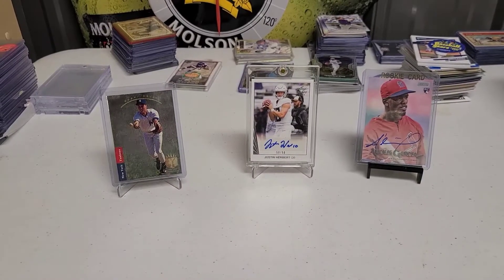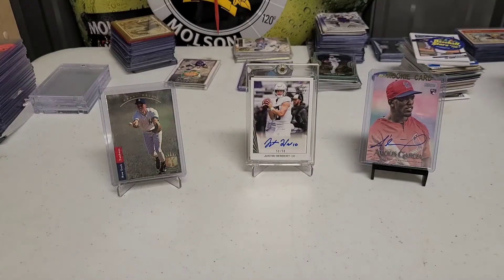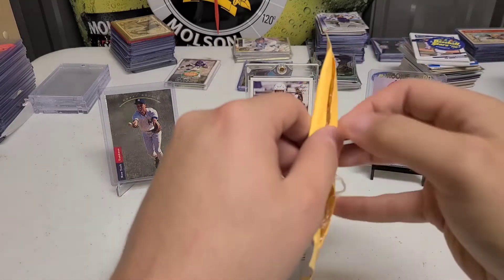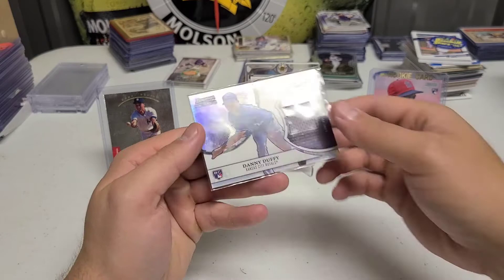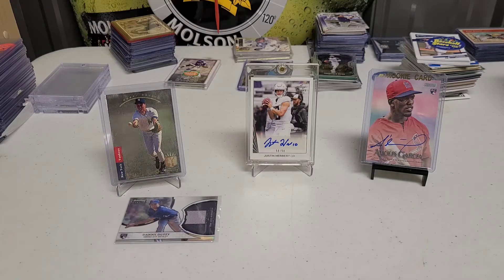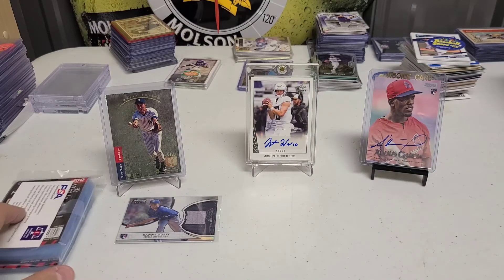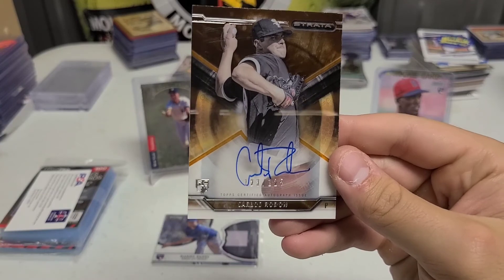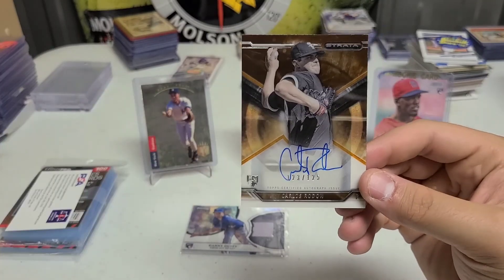2 Packages? (O.C.T.W.)